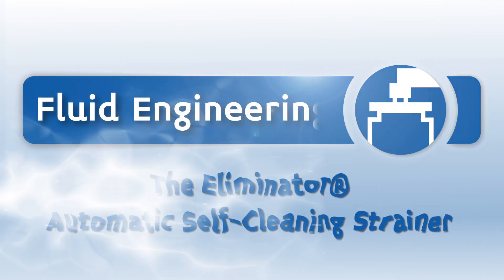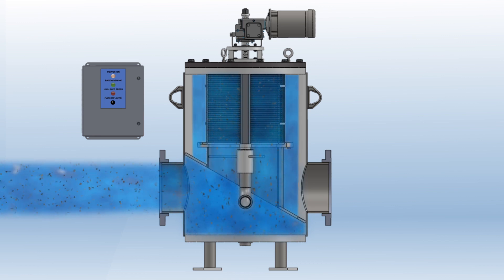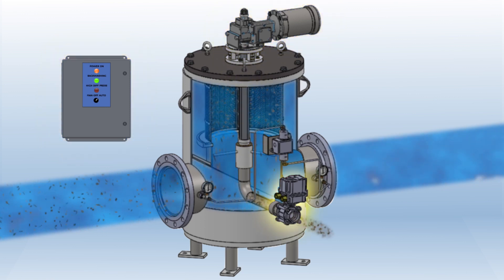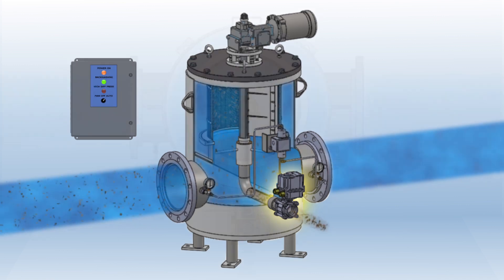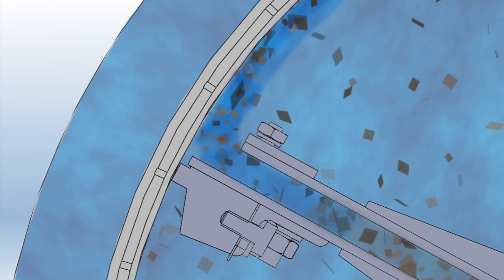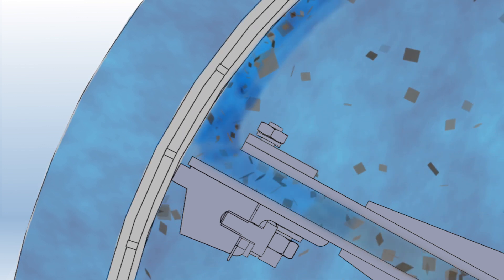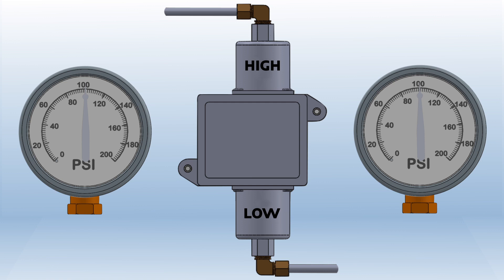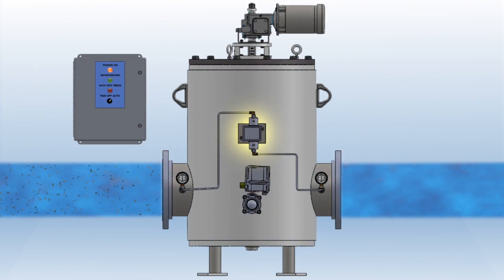Automatic Self Cleaning Strainer - The Eliminator® by Fluid Engineering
The Eliminator® Self Cleaning Automatic Strainer by Fluid Engineering has distinct and patented advantages over other self cleaning strainers. for more information or contact our sales department at